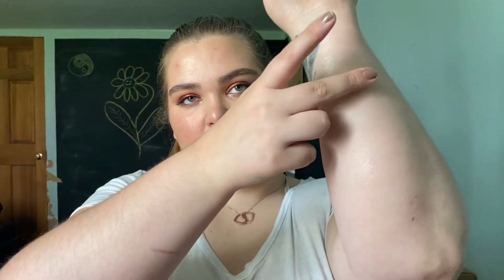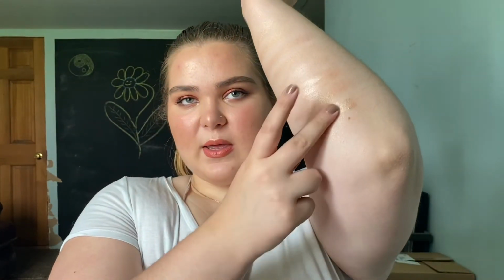my makeup collection: highlighters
makeup insta: emily.kathyrn
personal insta: ektatay

ftc: not spon